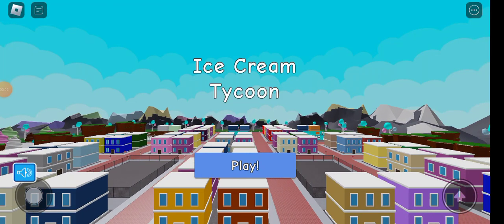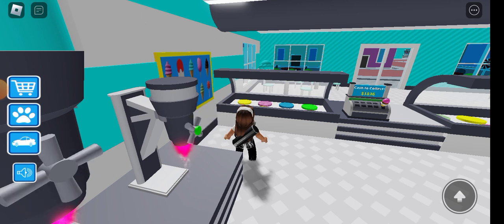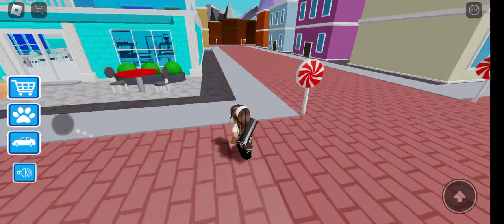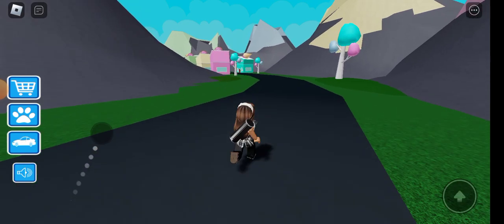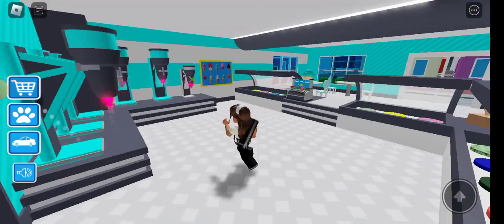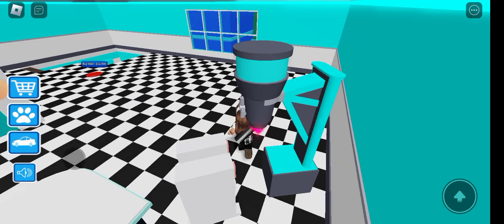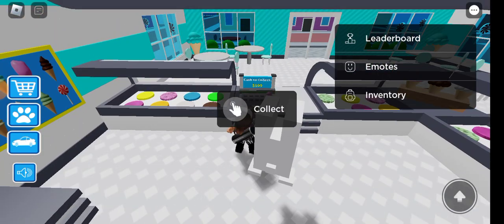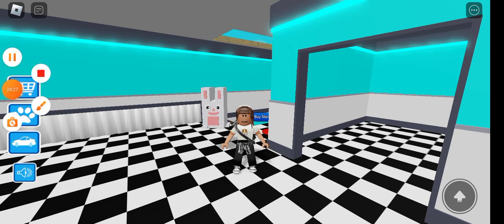ice cream simulator pt2